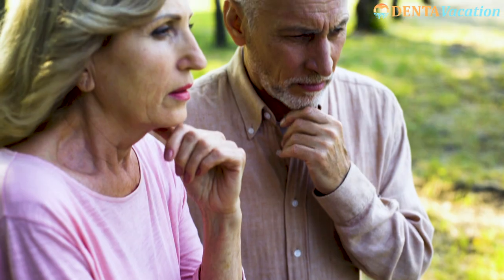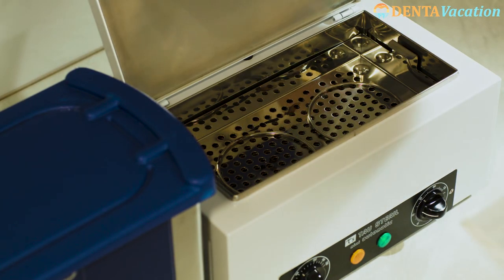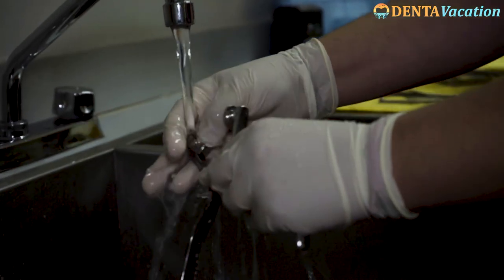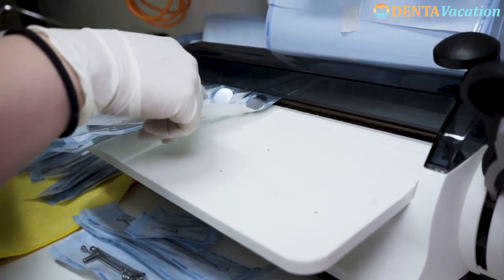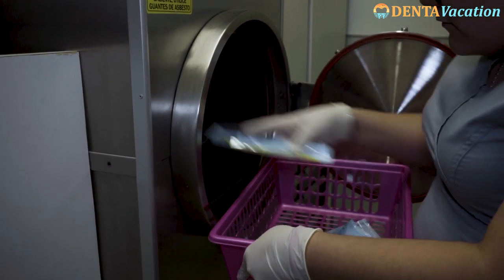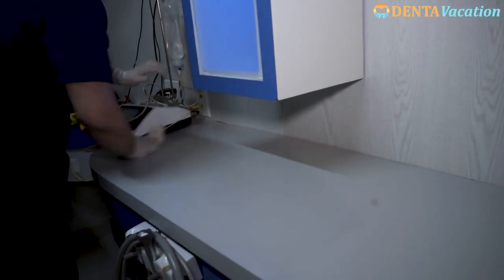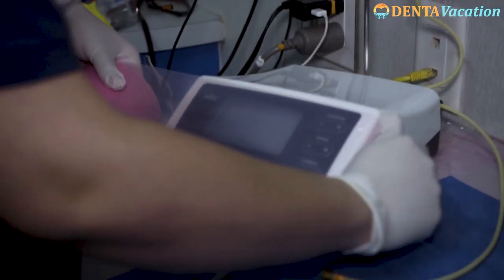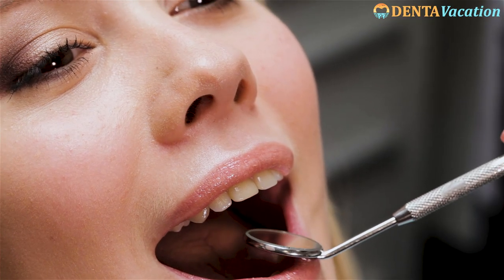Sterilization Process in Dental Clinics | Sani Dental | Los Algodones | Mexico | DentaVaction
Sterilization is the most important aspect of any dental treatment.
A world-class dental clinic with low-grade disinfection technique can be harmful. it's better to know the sterilization protocol that is followed in a dental office this video will tell you how Dentavacation partner dental clinics maintain the set standard of sterilization

[Start]
[Music]

are you anxious about the cleanliness of

a dental clinic abroad get over the fear

of infections and tourism destinations

with dint of a Kishon, this video will

take you step-by-step through the

process of instrument sterilization that

we follow at our partner dental clinics

the instruments are first taken to a

a room designated for sterilization in

leak proof tubs the cleaning staff

always wears appropriate personal

protective equipment like masks and

gloves the instruments are then scrubbed

manually under running water this

removes the visible debris from the

tools instruments are then soaked in

special cleaning solutions for five to

ten minutes

[Music]

next, the staff runs them underwater

after the instruments are cleaned

thoroughly they are packed in disposable

paper or plastic pouches

the date of sterilization is clearly

marked on the outer wrapper these

pouches have special strips built-in

them which change color once the

sterilization cycle is complete

[Music]

the packs and cassettes of instruments

are autoclaved at a temperature of 121

degrees Celsius or 250 degrees

Fahrenheit for about 30 minutes

the pouches are allowed to dry in an

autoclave after which they are

transferred to the designated storage

areas

[Music]

the sterilized instruments are then

ready to be used

our partner clinics also pay special

attention to the dental procedure room

all the tubing's and surfaces which come

in contact with the patient are wiped

with surface disinfectant disposable

covers are then placed

attendance then paste sterile tape on

devices which the dentist touches during

the procedure but cannot be sterilized

because of electric components

[Music]

these include implant machines light

controls and the dental chair the dental

the chair is also wiped with disinfectant

we ensure that you go home with a new

smile and a comfortable dental

experience

[Music]